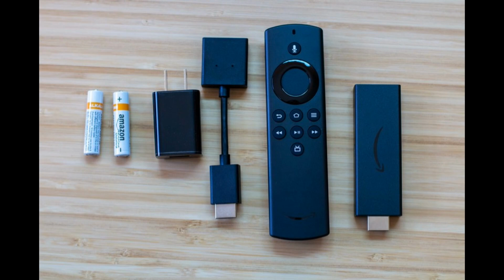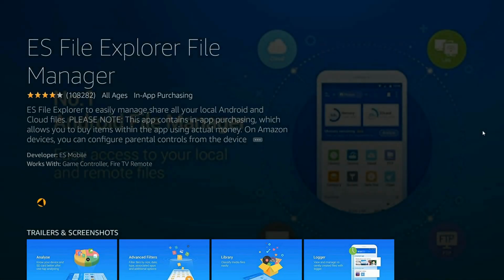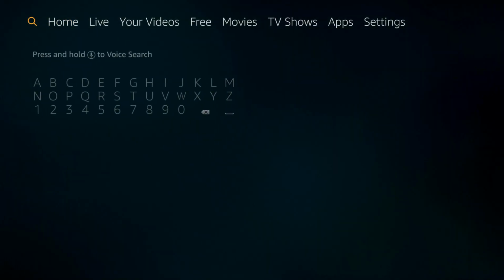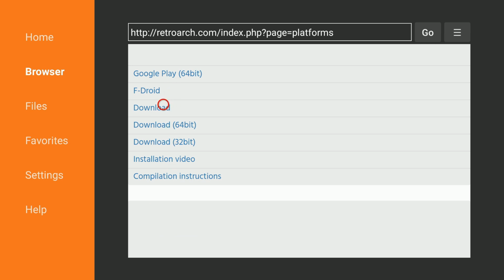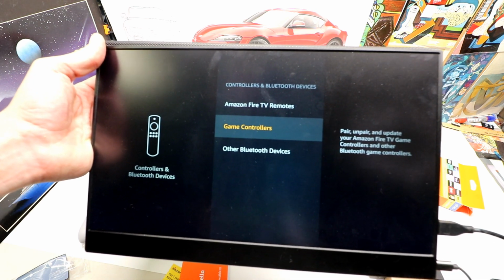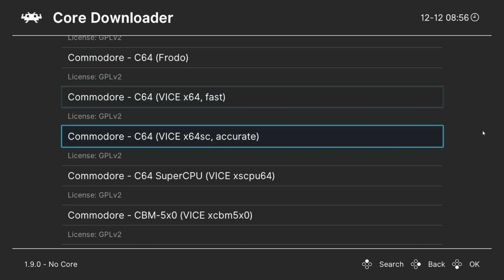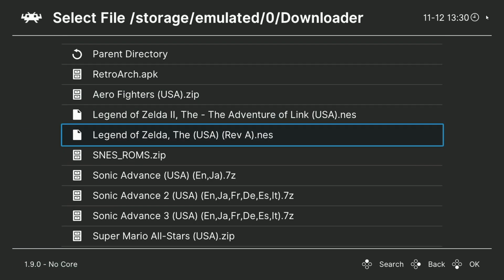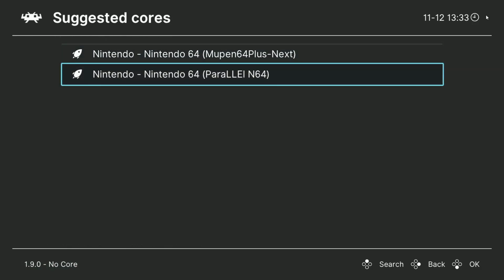Hack Your Fire Stick In 5 Minutes - Emulation Guide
Emulate Nintendo and Sega on the amazon fire stick lite (fire stick 4k, and regular fire stick). Play games in 5 minutes.

8bitdo Controller

-- Preferred Controllers --
8BitDo Flagship